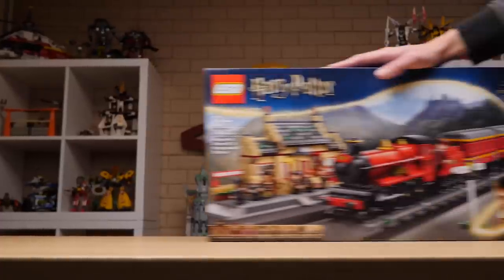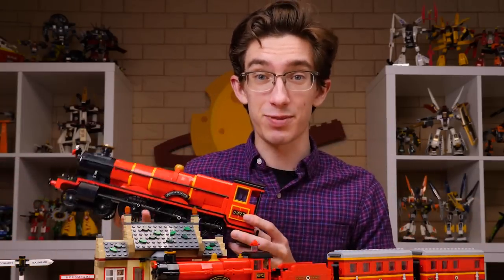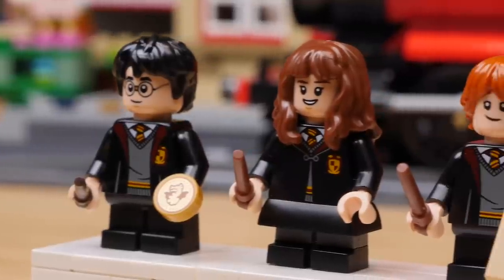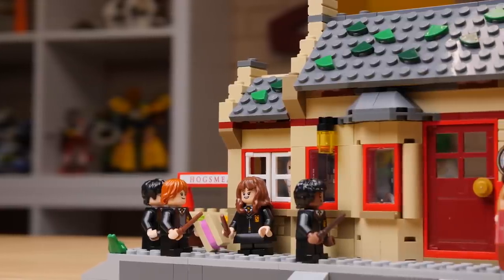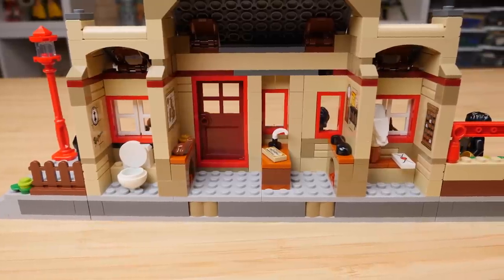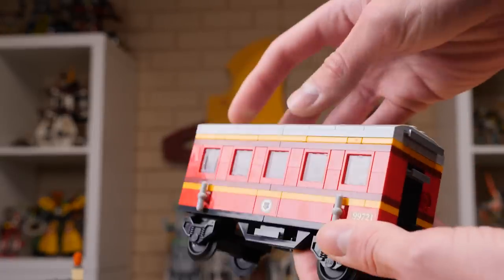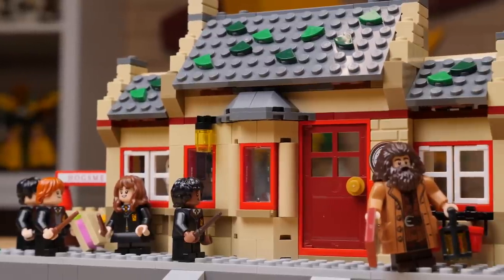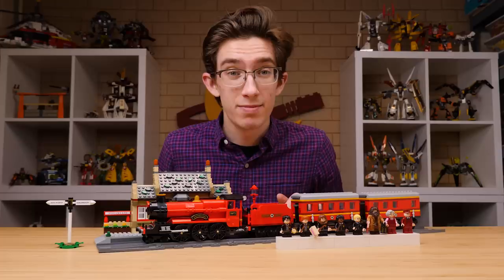Hogwarts Express and Hogsmeade Station - LEGO Harry Potter Early Review!